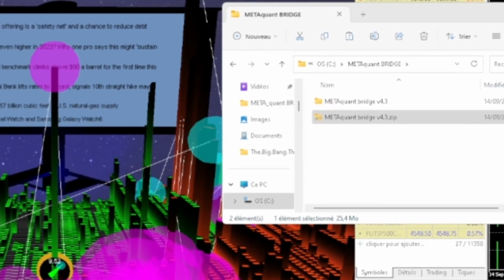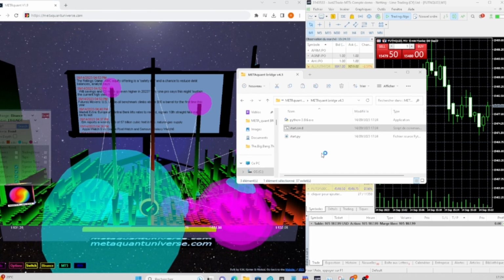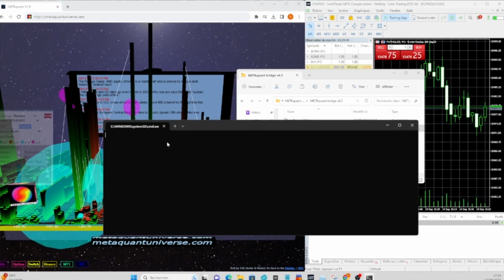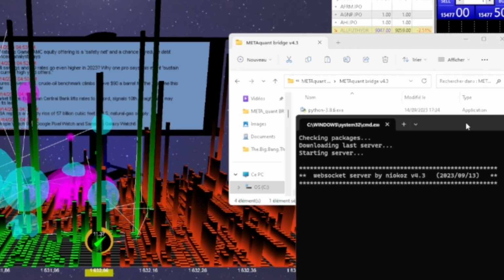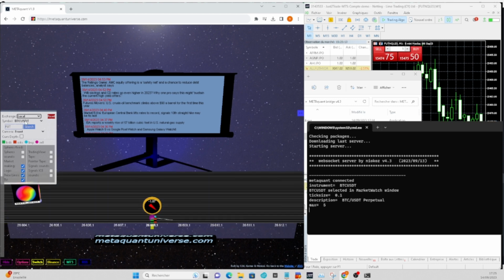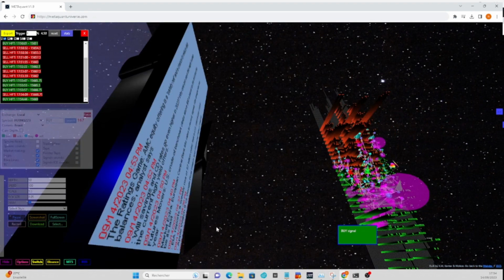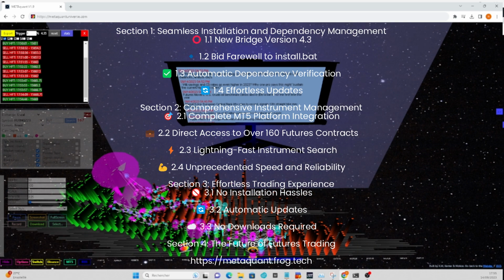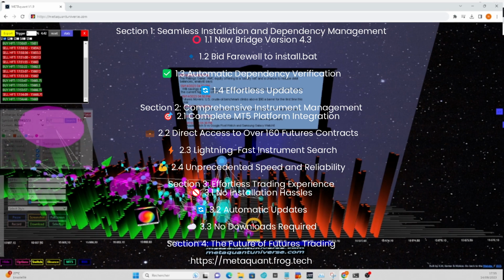🚀META_quant V2 Shines Bright with 🔄Python BRIDGE V4.3: A Cosmic Upgrade! 🔮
Introduction:
In the ever-evolving landscape of futures trading, staying ahead of the curve requires innovative tools and solutions. The brilliant minds at Kanter have once again pushed the boundaries of possibility with the introduction of META_quant Bridge version 4.3. This article takes a deep dive into the intricacies of this groundbreaking release, offering a comprehensive overview of the enhancements that have been made. We will delve into the remarkable efforts that have gone into the development of this version and explain how it has transformed futures trading into an exceptionally streamlined and efficient process.

Section 1: Seamless Installation and Dependency Management
⭕ 1.1 New Bridge Version 4.3

The latest iteration of the META_quant Bridge, version 4.3, heralds a new era in futures trading. This release is packed with features that make trading more accessible and efficient.

🔹 1.2 Bid Farewell to install.bat

Gone are the days of dealing with cumbersome installation procedures. With Bridge 4.3, the need for the install.bat script is a thing of the past. This significant improvement simplifies the setup process, allowing traders to focus on what truly matters – trading.

✅ 1.3 Automatic Dependency Verification

Upon launching the Bridge, users will experience a seamless start to their trading journey. Bridge 4.3 automatically verifies the presence of dependencies, eliminating the potential for errors caused by missing components. This ensures a hassle-free and error-resistant trading experience.

🔄 1.4 Effortless Updates

Keeping your trading tools up to date has never been easier. Bridge 4.3 goes a step further by automatically checking for the latest version of the Bridge upon launch. Say goodbye to manual updates and hello to uninterrupted trading.

Section 2: Comprehensive Instrument Management
🎯 2.1 Complete MT5 Platform Integration

One of the most significant advancements in Bridge 4.3 is its capability to manage all futures instruments on the MT5 platform. This means traders now have access to an extensive array of instruments, enhancing their trading possibilities.

💼 2.2 Direct Access to Over 160 Futures Contracts

Bridge 4.3 opens the door to an impressive array of trading opportunities by providing direct access to more than 160 futures contracts. With just a few clicks, traders can explore a diverse range of options and diversify their portfolios effortlessly.

⚡ 2.3 Lightning-Fast Instrument Search

Time is of the essence in the world of trading, and Bridge 4.3 recognizes this. The new SEARCH button allows traders to find specific instruments in the blink of an eye. This feature streamlines the research process, enabling traders to make more informed decisions quickly.

💪 2.4 Unprecedented Speed and Reliability

Bridge 4.3 isn't just about features; it's about performance. This version boasts enhanced speed and reliability, ensuring a seamless trading experience. Bid farewell to the frustrations of slow or buggy trading tools.

Section 3: Effortless Trading Experience
🚫 3.1 No Installation Hassles

The beauty of Bridge 4.3 lies in its simplicity. Traders can say goodbye to complex installations and enjoy the ease of starting their trading journey with a single click. This streamlined approach ensures that trading is accessible to all, regardless of technical expertise.

Staying up to date with the latest features and improvements is vital for traders. Bridge 4.3 takes the burden off users by providing automatic updates. No more need for manual downloads or installations; your trading tool is always up to date.

☁️ 3.3 No Downloads Required

With Bridge 4.3, the days of downloading multiple files are over. This version leverages cloud technology to provide a seamless trading experience without the need for users to download anything.

Section 4: The Future of Futures Trading
In conclusion, META_quant Bridge 4.3 represents a paradigm shift in the world of futures trading. The dedicated efforts of the Kanter development team have produced a tool that simplifies and enhances the trading experience. Gone are the days of complicated installations, manual updates, and instrument search frustrations. With Bridge 4.3, traders have instant access to an extensive range of futures contracts and a seamless trading experience.

Join us as we embrace the future of trading with META_quant Bridge 4.3. It's not just a tool; it's a game-changer. TradingSimplified 🚀📈

With META_quant Bridge 4.3, the possibilities are endless, and the future of futures trading is brighter than ever. 🔮